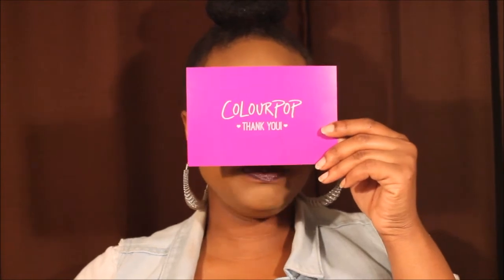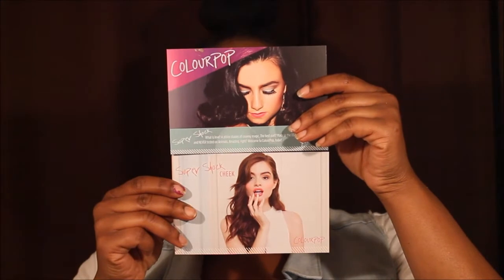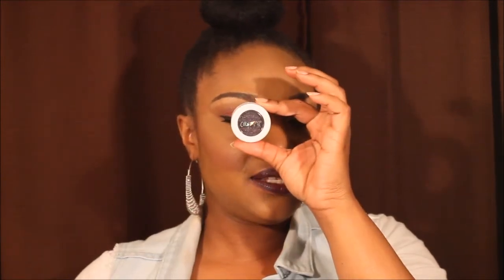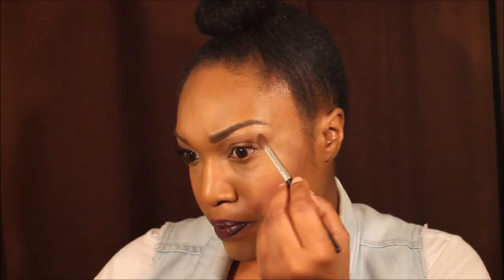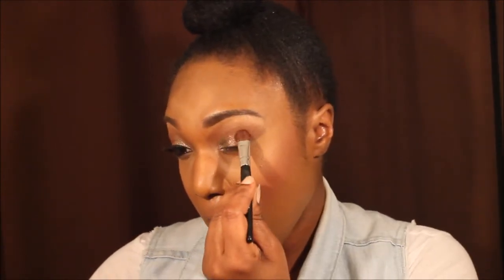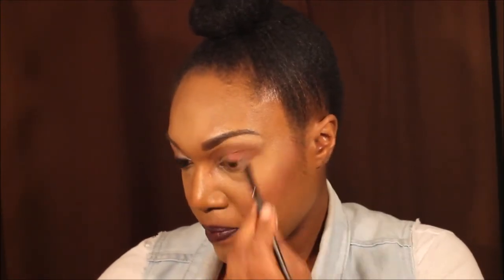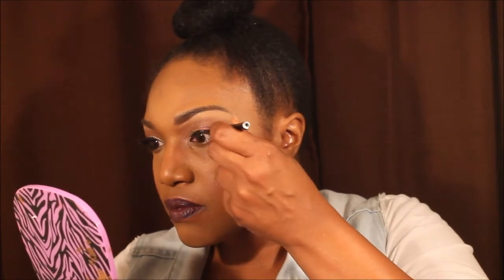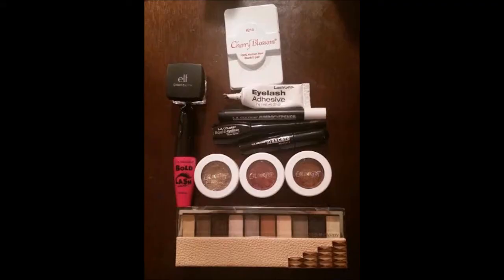Colour Pop Review/Makeup Tutorial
Open Me
This is a review and demo on Colour Pop cosmetics! The eye shadows are only $5 a piece! These eye shadows are amazing!! I bought bandit, so quiche, bae, and drift.